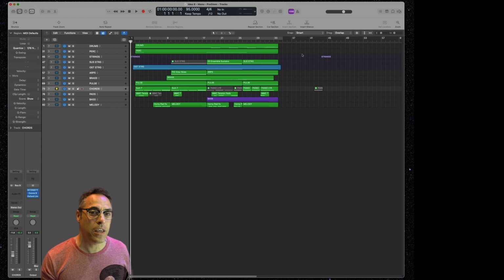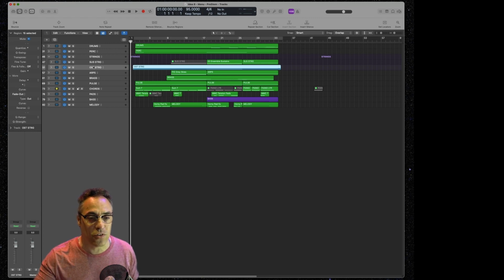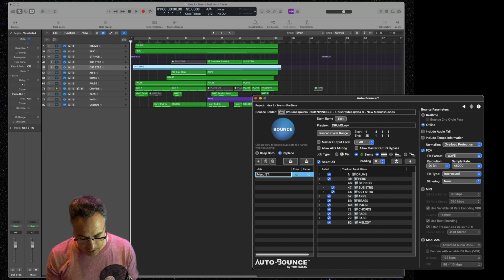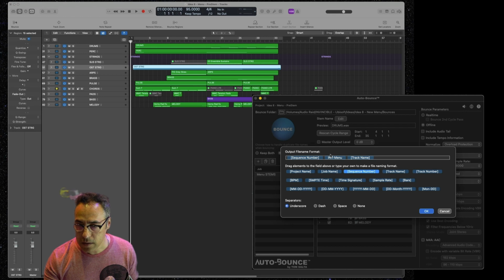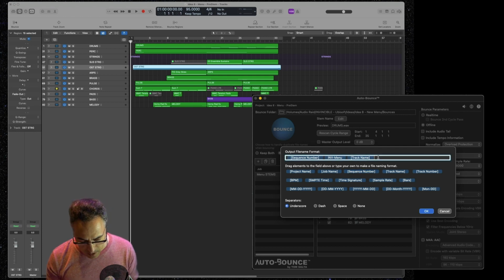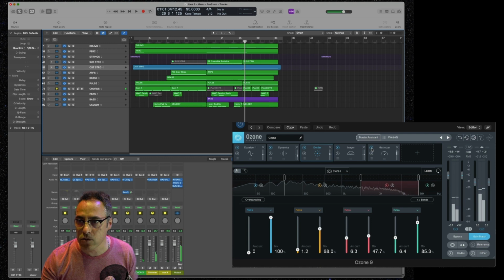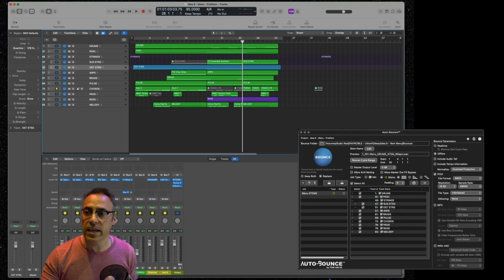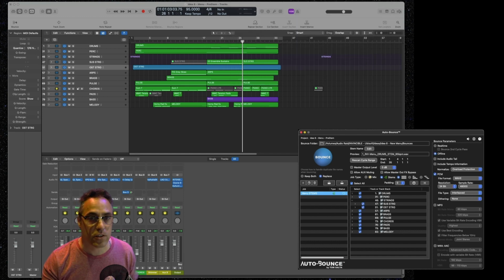I had lunch while Auto-Bounce ran my stems in Logic Pro.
I've been running stems for decades in Logic Pro, and now with Auto-Bounce,  this is the most efficient, time-saving, and reliable way to do it.  Check out how I ran stems for a video game cue.